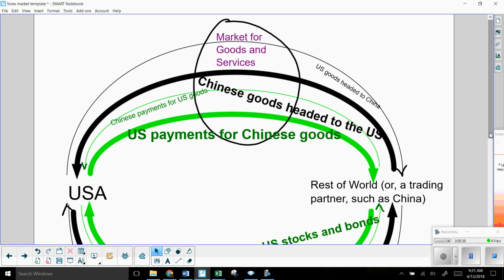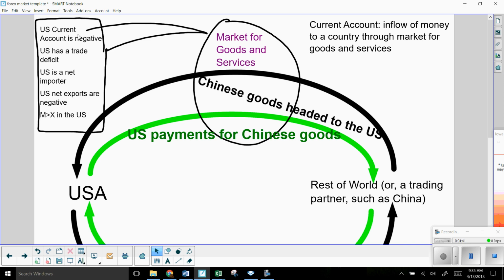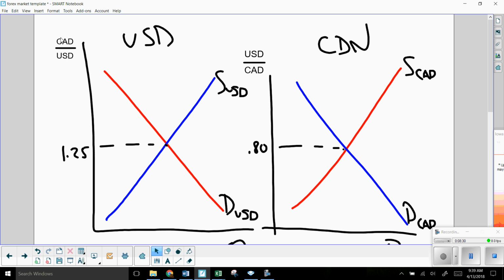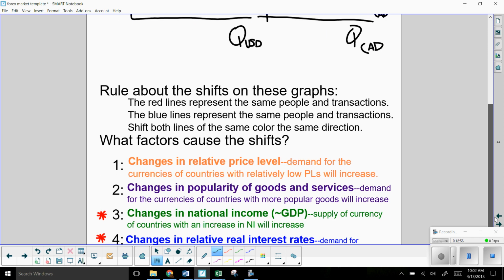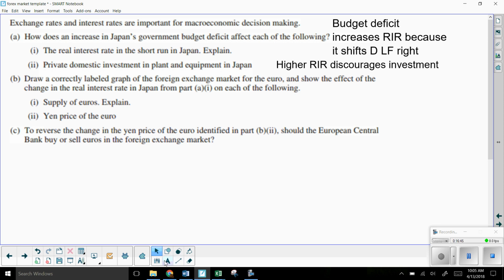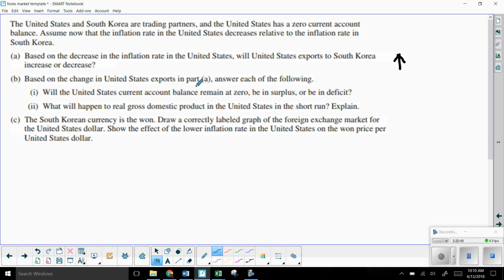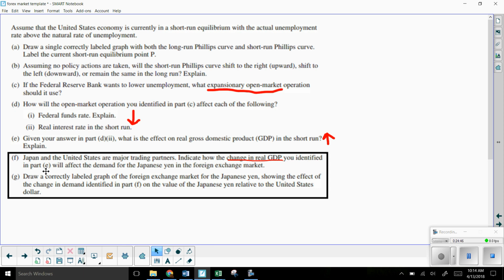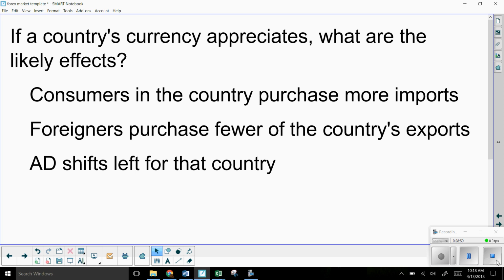TCon on. . . Foreign Exchange and Balance of Payments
AP Economics, macro, foreign exchange, Tcon,  trade, FOREX, trade